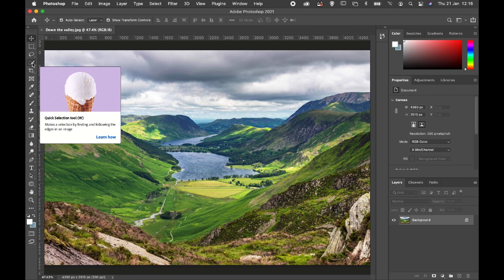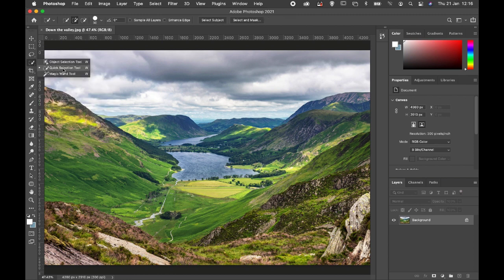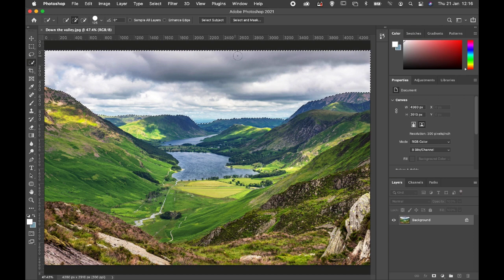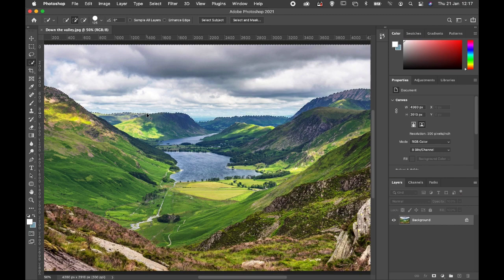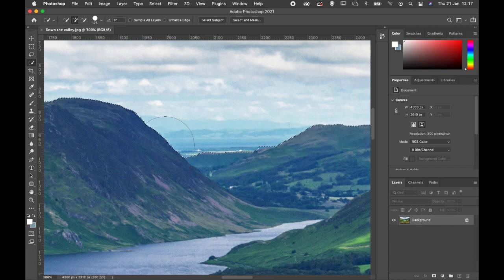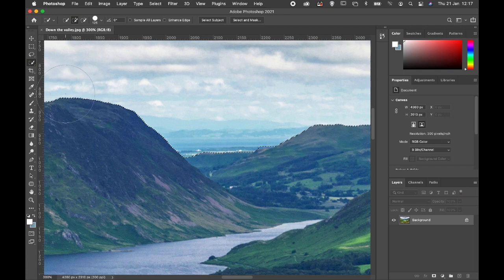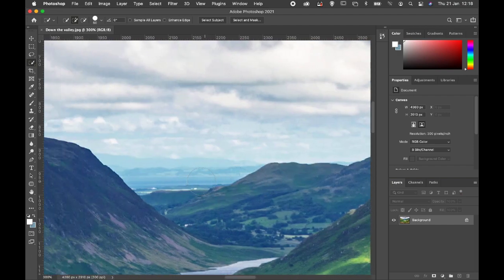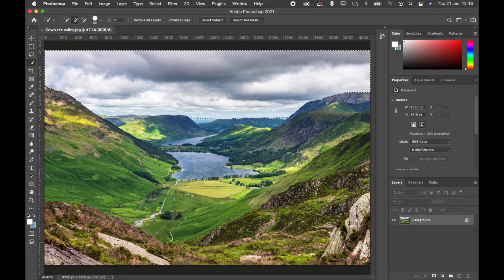How do you select information in Adobe Photoshop?